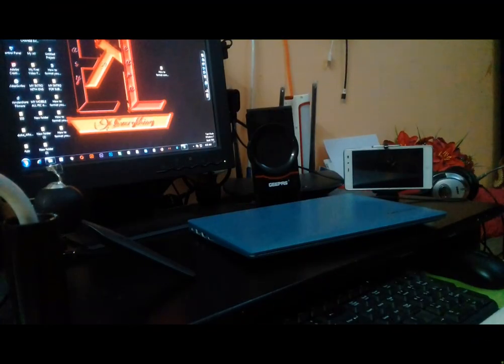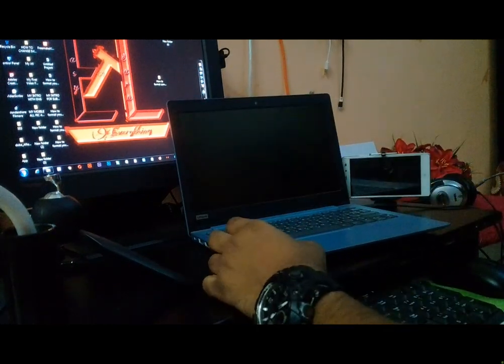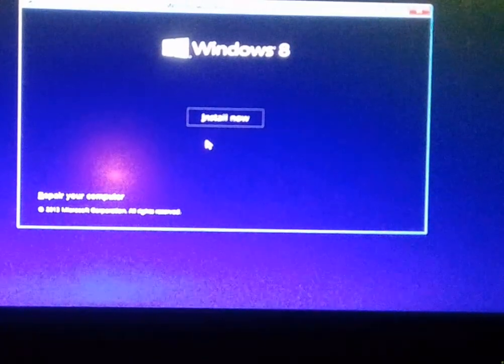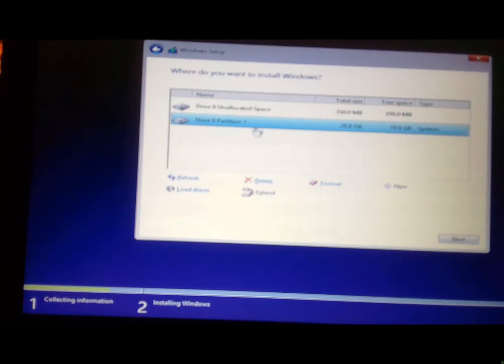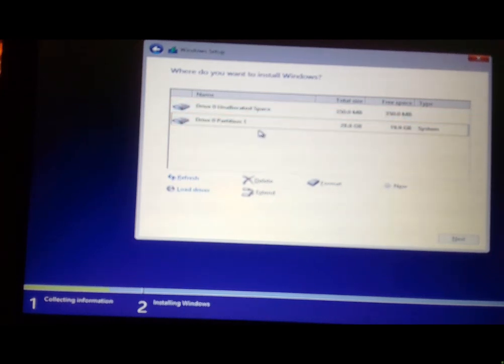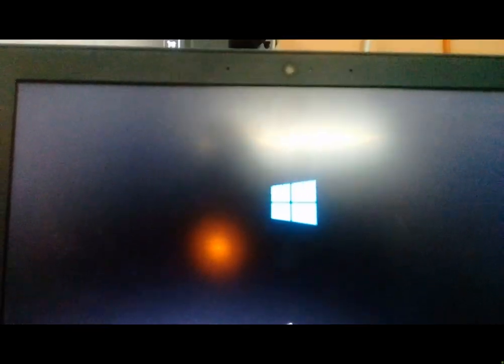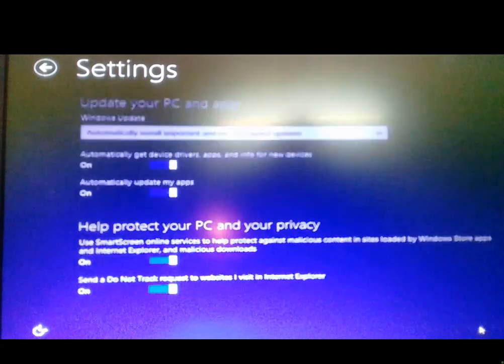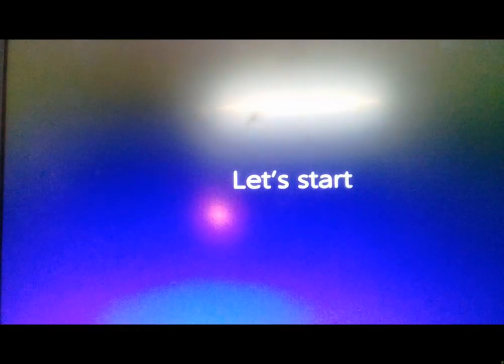How To Setup Win 8 Lenovo IdeaPad 120S-11IAP with USB Pendrive In Rohingya by ETL Everything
Hello friends As'salamualaykum I'm Hafes Ahmed, your watching ETL Everything and today i will show you in this video how we can setup our Lenovo IdeaPad which is 120S-11IAP easily step by step in Rohingya.